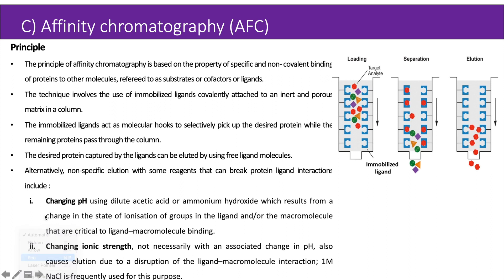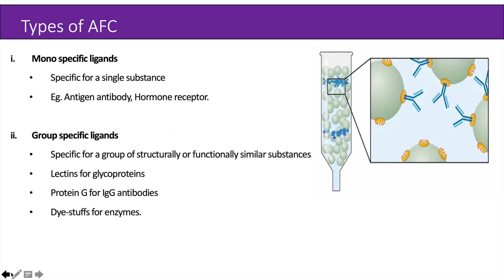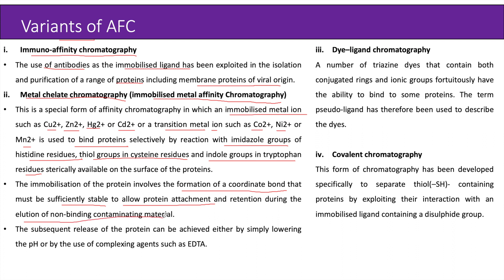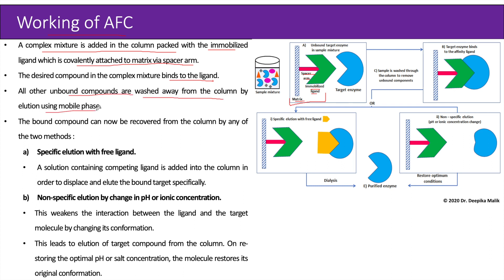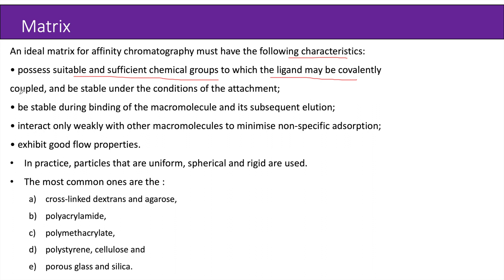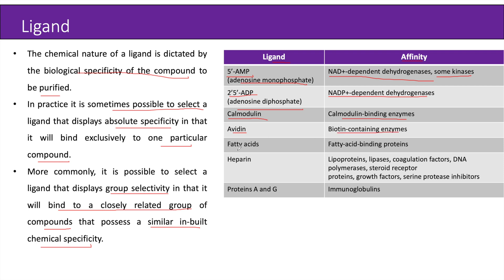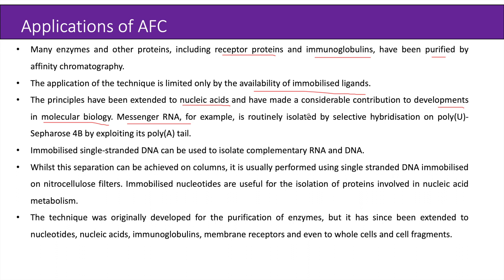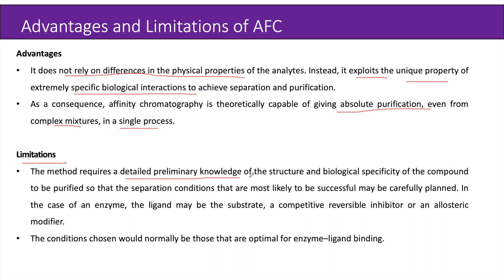Affinity Chromatography - Dr. Deepika Malik (Ph.D.) | Learn Microbiology with Me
Welcome to our YouTube video on Affinity Chromatography! In this video, we will cover the principle, types, variants, working mechanisms, applications, advantages, and limitations of this powerful chromatographic technique.

Affinity Chromatography is a specialized separation method used to purify and isolate target molecules from complex mixtures. It utilizes the specific binding affinity between a target molecule and a ligand immobilized on a solid support to achieve high selectivity and efficiency.

In this video, we will start by explaining the principle of Affinity Chromatography, highlighting the fundamental concept of molecular recognition and affinity interactions. We will explore how the choice of the ligand and its immobilization strategy plays a crucial role in achieving successful separations.

Next, we will dive into the various types and variants of Affinity Chromatography. This includes techniques such as Immobilized Metal Ion Affinity Chromatography (IMAC), Protein A/G/L Affinity Chromatography, and Lectin Affinity Chromatography. We will discuss the unique characteristics and applications of each type.

Moving on, we will discuss the working mechanism of Affinity Chromatography. We will explain the step-by-step process, including sample loading, washing, and elution, along with the factors influencing separation efficiency.

The video will then explore the wide range of applications of Affinity Chromatography across different fields, including biopharmaceutical manufacturing, protein purification, enzyme isolation, antibody purification, and biomolecular interactions.

Furthermore, we will highlight the advantages of Affinity Chromatography, such as high specificity, high yield, and the ability to isolate target molecules from complex mixtures without extensive sample preparation.

Finally, we will discuss the limitations and challenges associated with Affinity Chromatography, including the cost of ligands, limited ligand availability, and the potential for nonspecific binding.

Throughout the video, we will provide clear explanations, visuals, and practical examples to help you grasp the concepts easily. Whether you are a student, researcher, or simply curious about chromatography techniques, this video will provide you with a comprehensive understanding of Affinity Chromatography.

So, let's dive into the world of Affinity Chromatography and explore its principle, types, variants, working mechanism, applications, advantages, and limitations together.